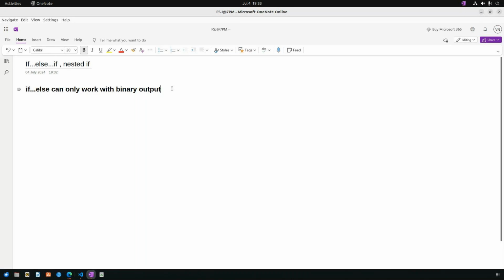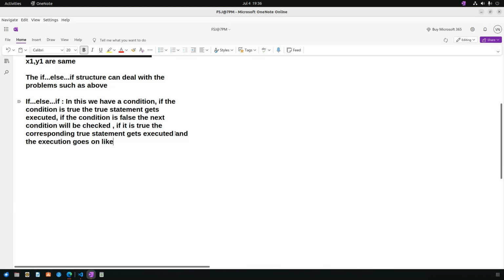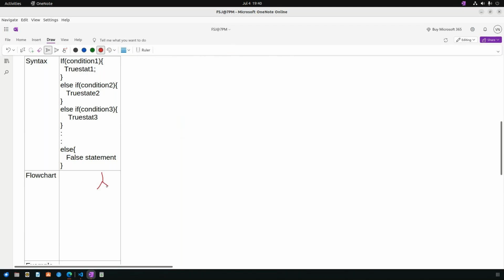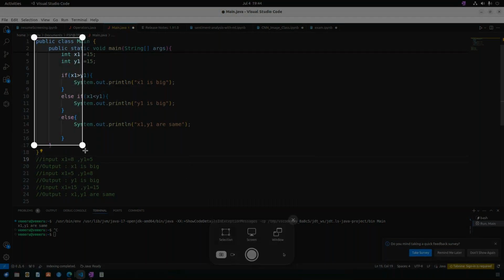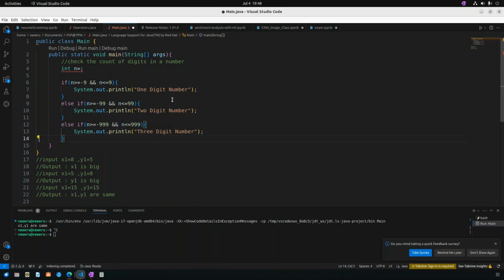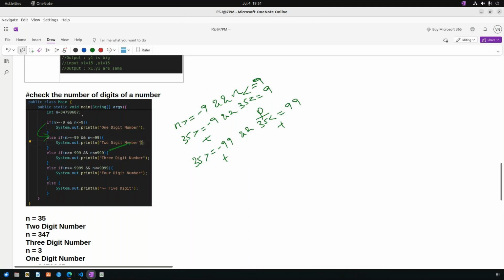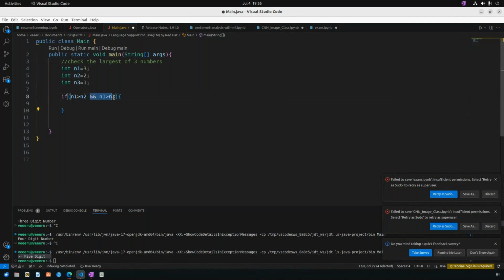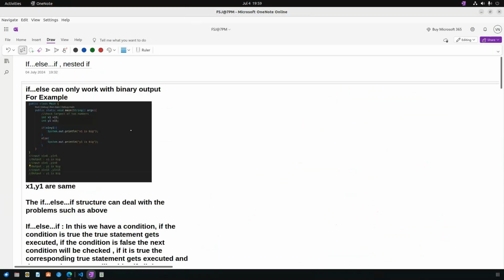Java if...else...if, nested if